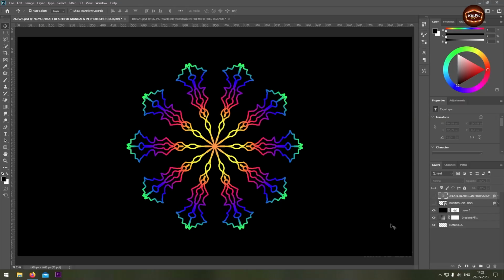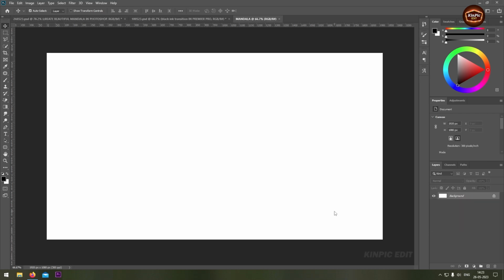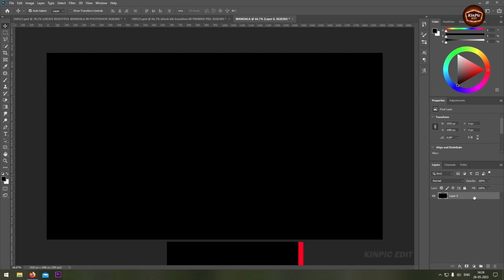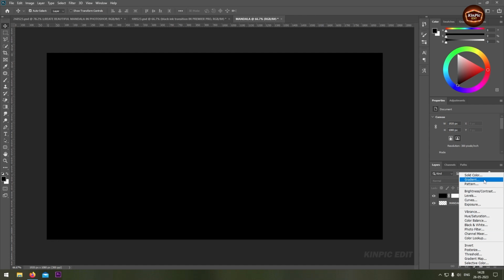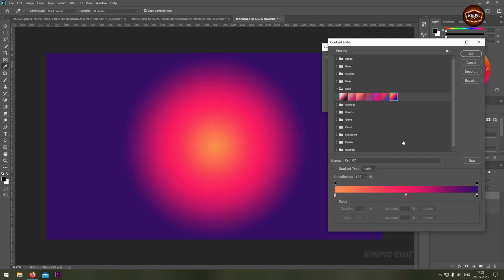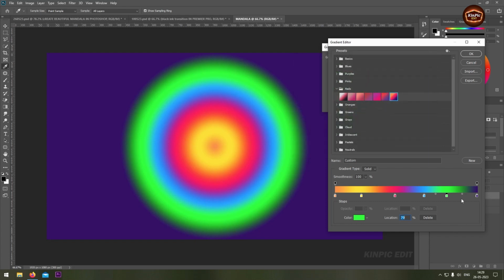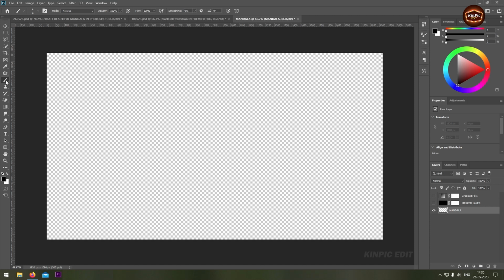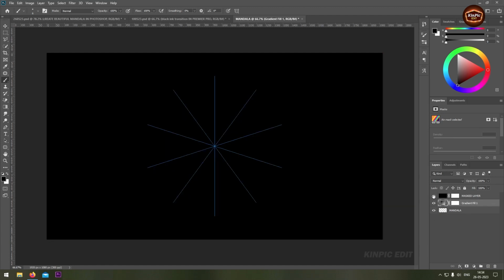✅ How to Create Beautiful MANDALA in PHOTOSHOP Tutorial 🔥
in this tutorial you will learn how to make mandala in Photoshop.